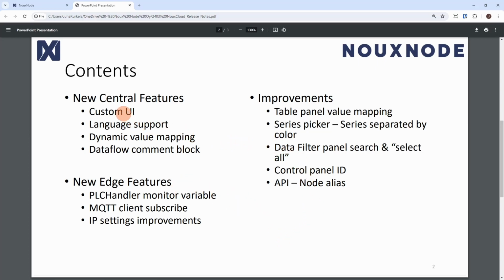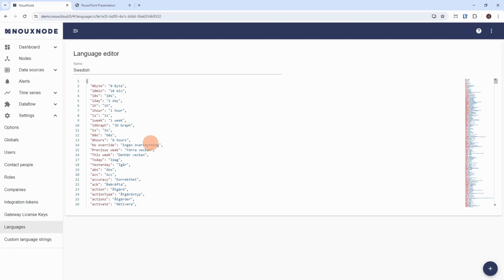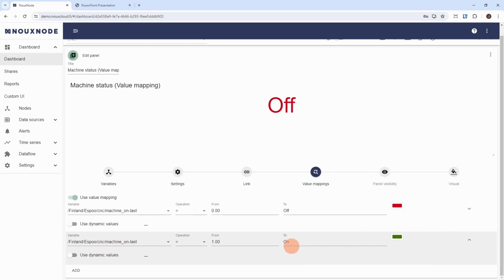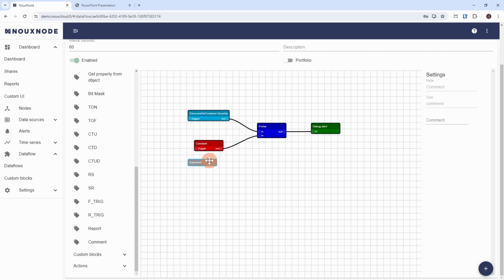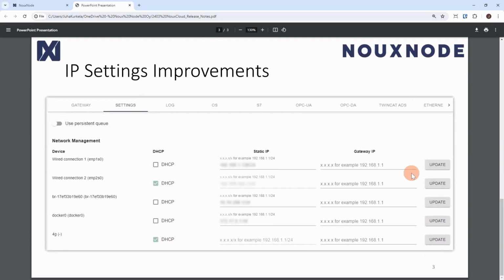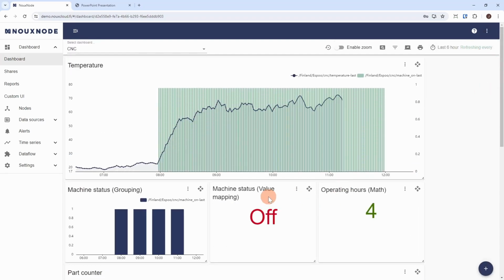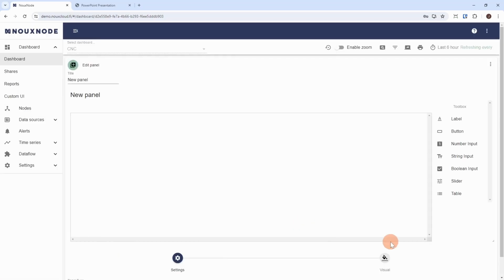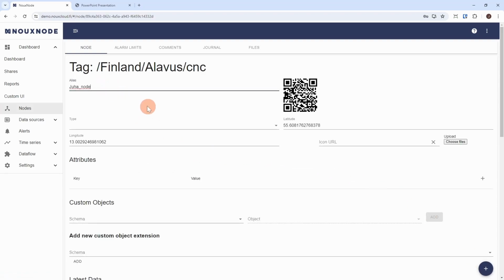Release Notes March 2024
NouxCloud release notes for March 2024